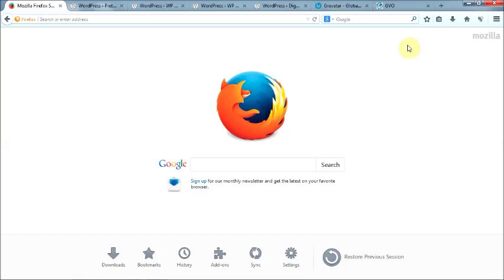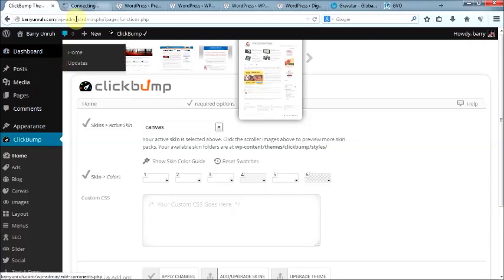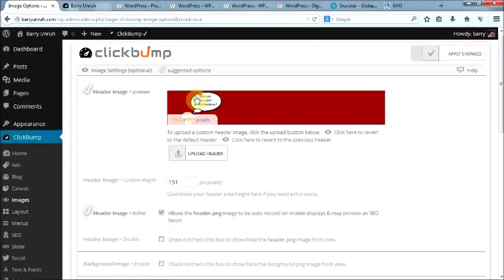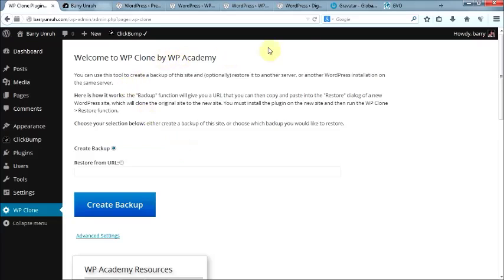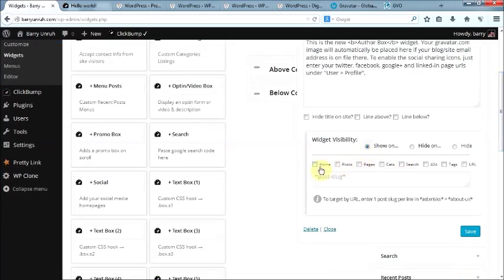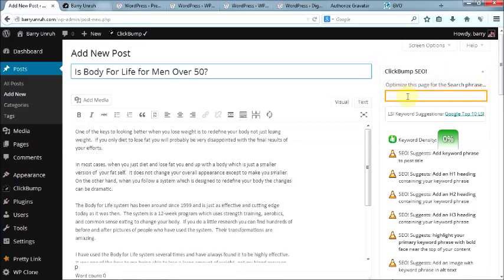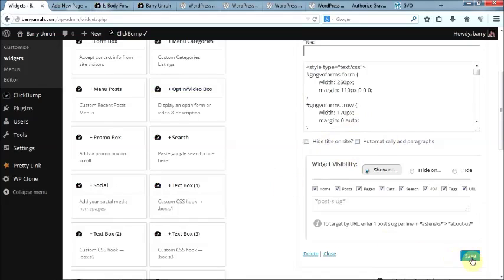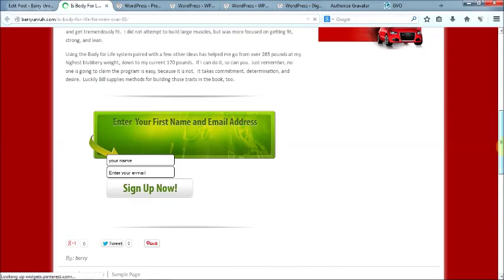Day 2 - Configuring and Customizing Your Wordpress Blog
In part two of today's training, we install a new theme, customize the look of our blog, and get it ready to start driving traffic so we can start making money, getting leads, and having fun.

If you are watching this on YouTube, you can get all the training by visiting